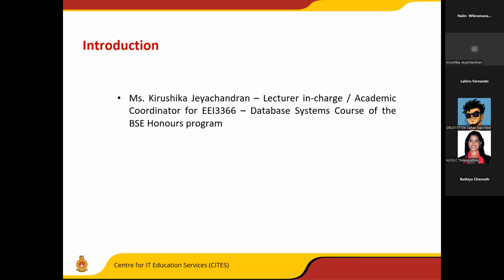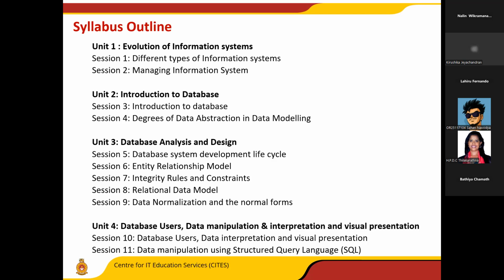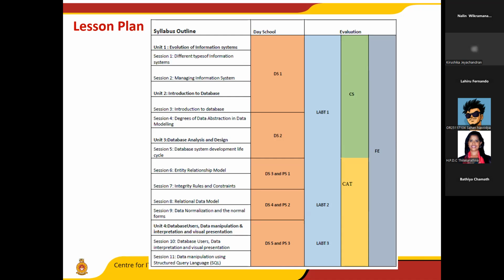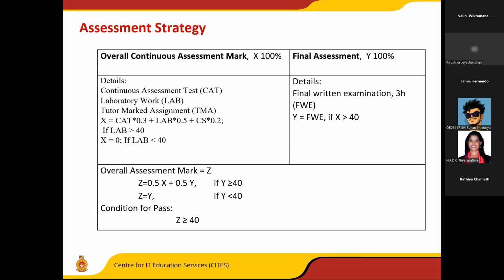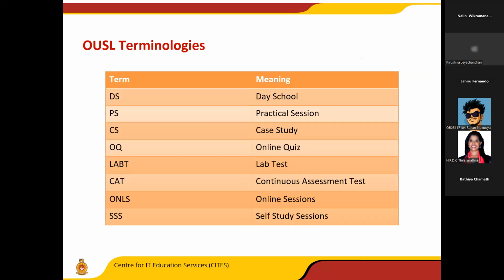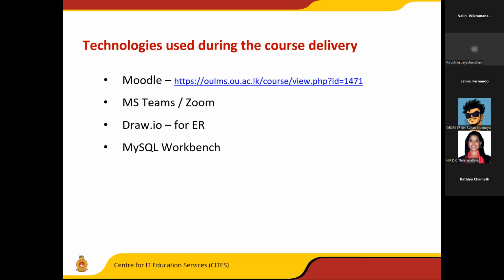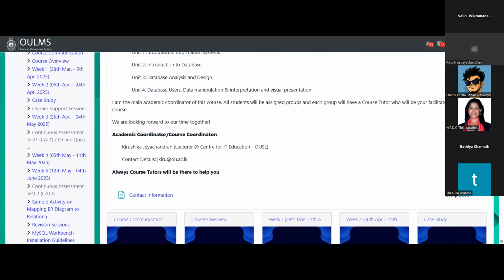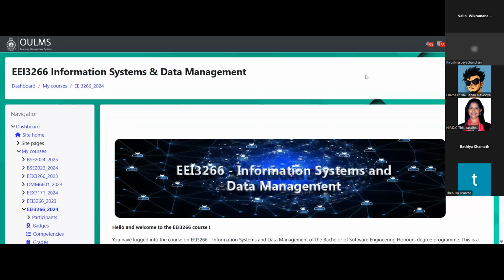BSE 2025/26 : Intro to First Year Subjects : EEI3366 Database Systems